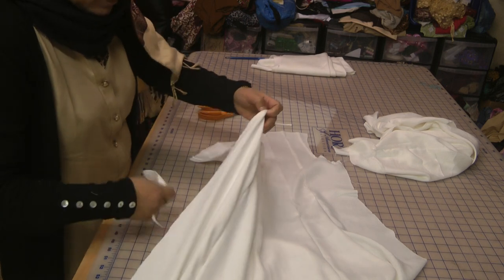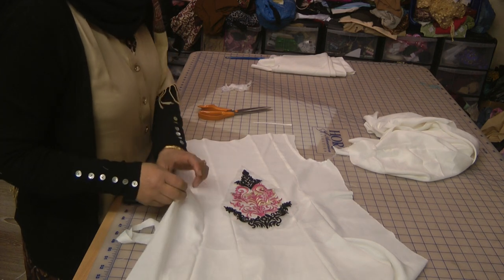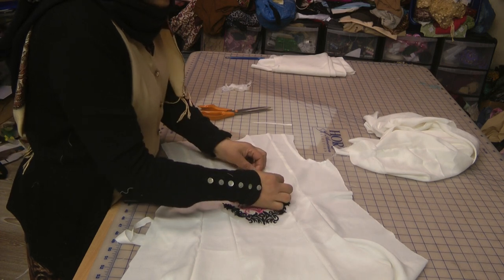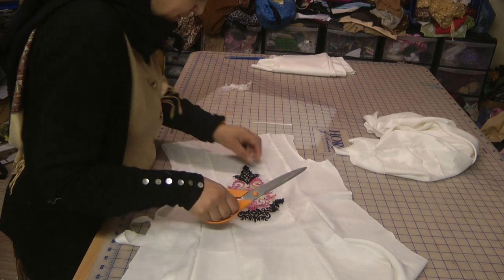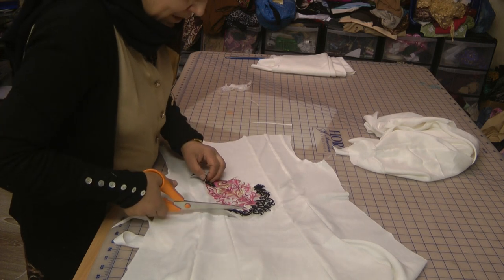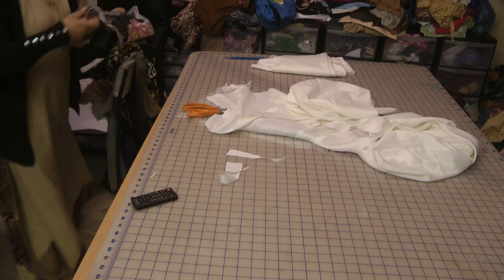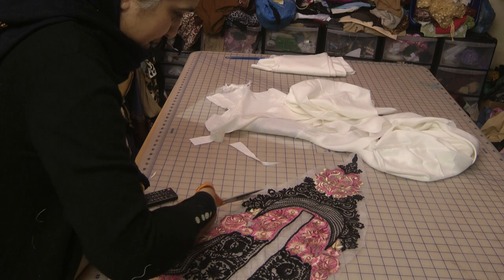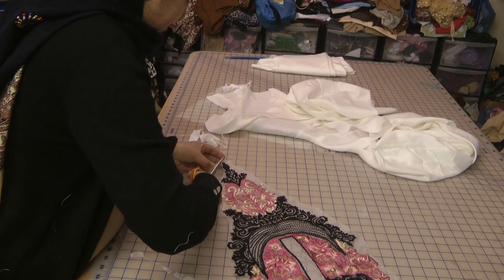5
perfect annarkhalli